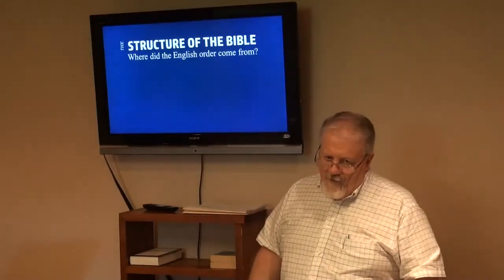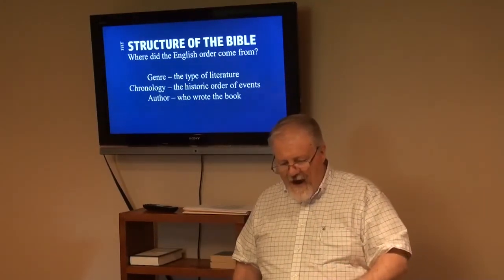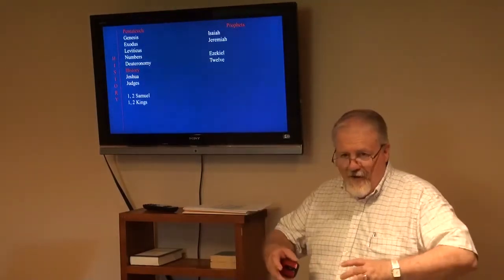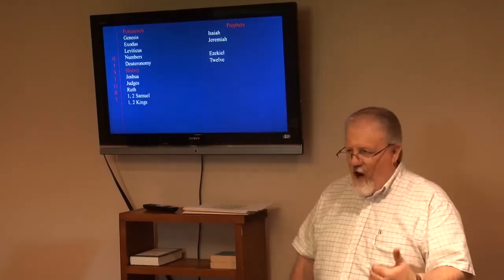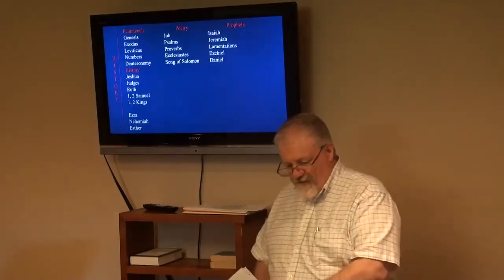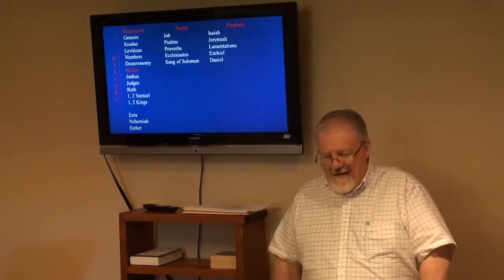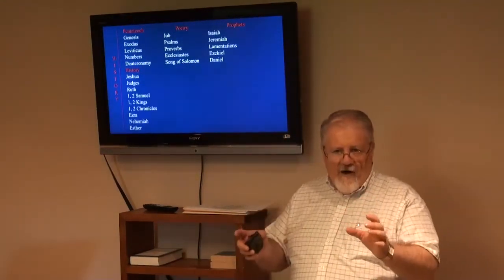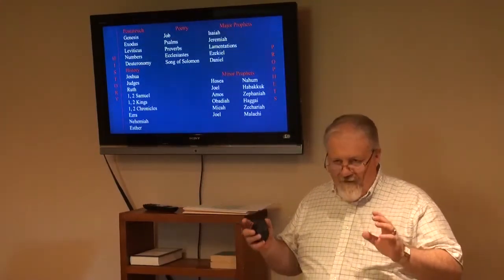20180701B Biblical Theology Lesson 9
Series: Biblical Theology - The Kingdom of God Revealed
Text: Various
Rev Cliff Linnard